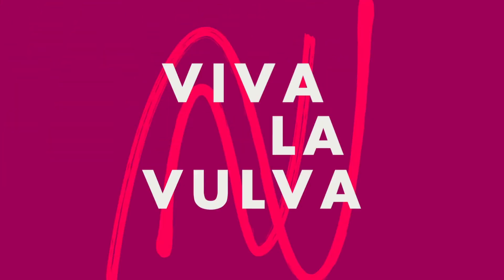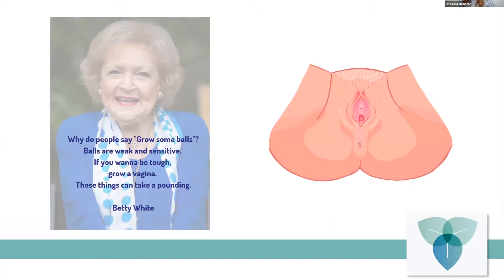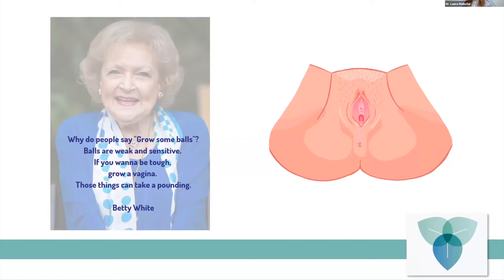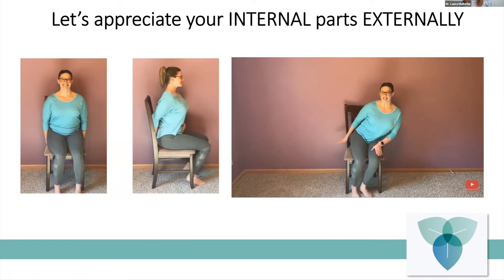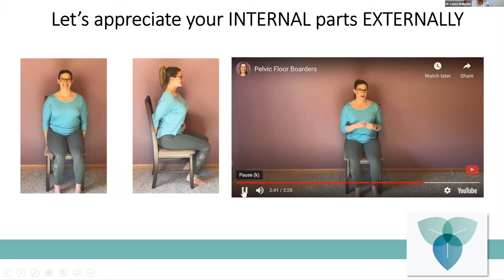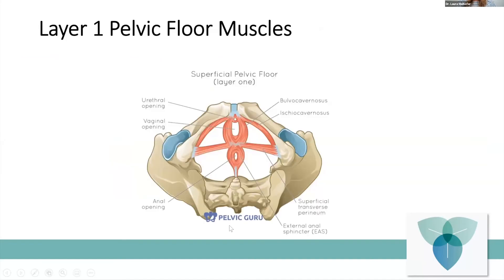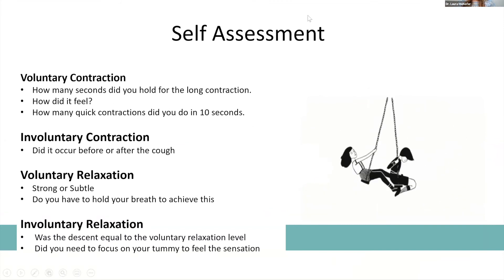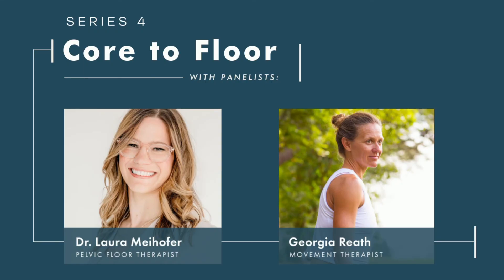How to Conduct a Pelvic Floor Self Assessment with Dr. Laura Meihofer